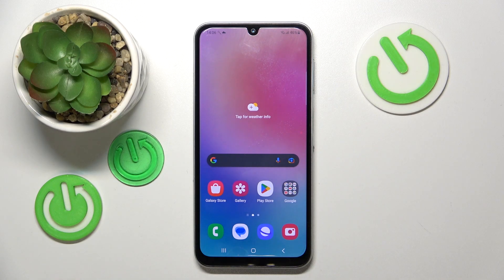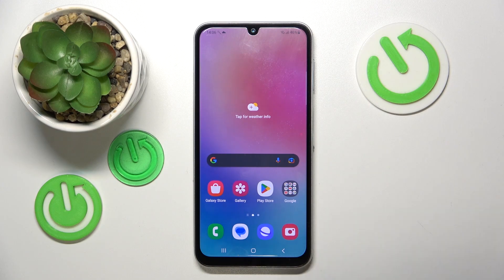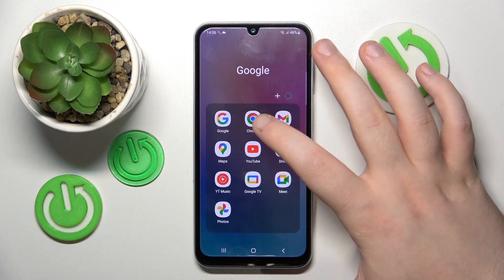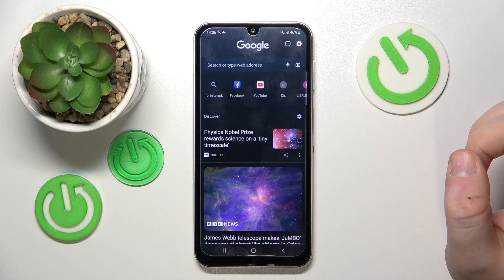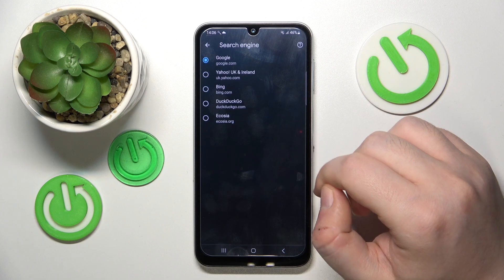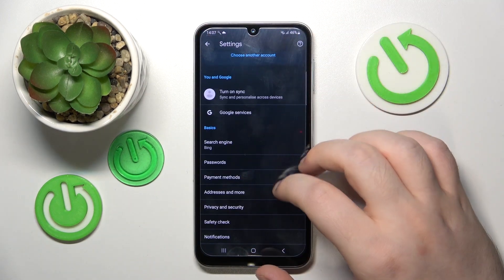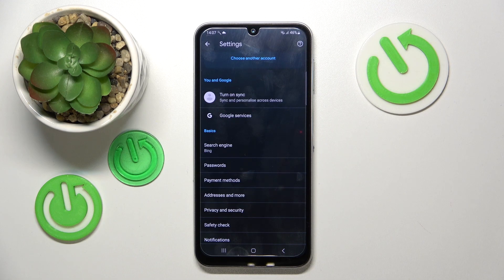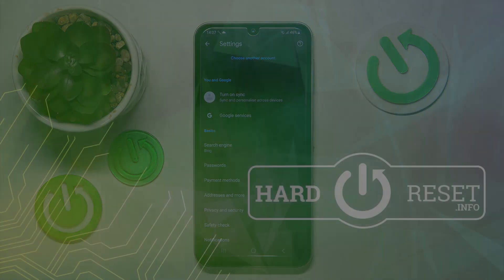How to Change the Default Search Engine in the Browser on SAMSUNG Galaxy A24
Tailor your browsing experience on the Samsung Galaxy A24! Join our tutorial on modifying the search engine used in the browser app. Learn the easy steps to customize your search preferences effortlessly. Watch now and take control of your browsing with the Galaxy A24's flexible search engine options!

How to switch the browser search engine on SAMSUNG Galaxy A24? How to modify the search used by the browser app on SAMSUNG Galaxy A24? How to use a search engine other than Google in the browser on SAMSUNG Galaxy A24?